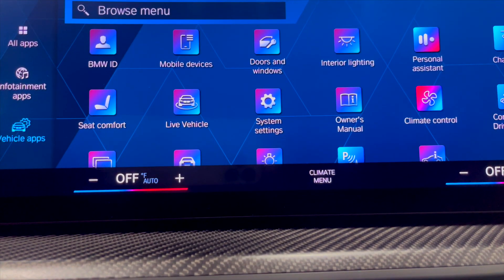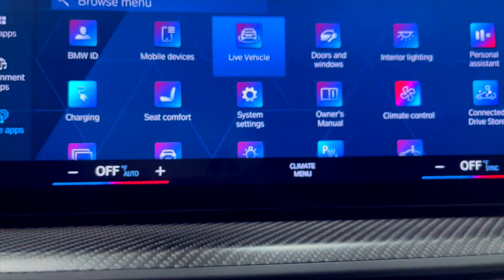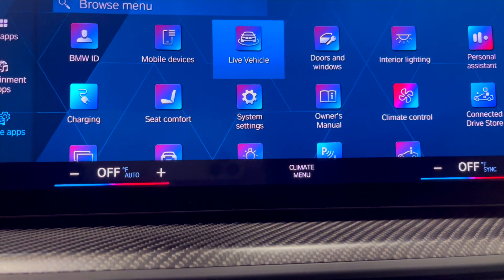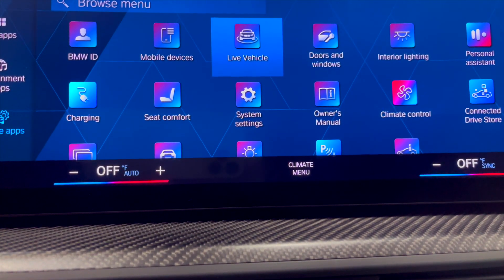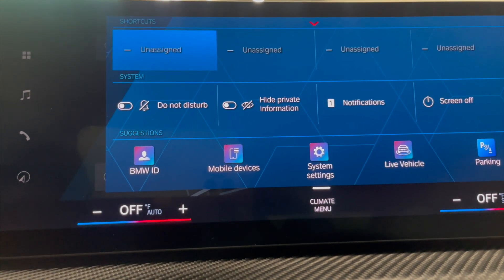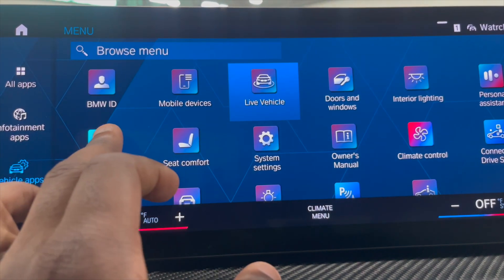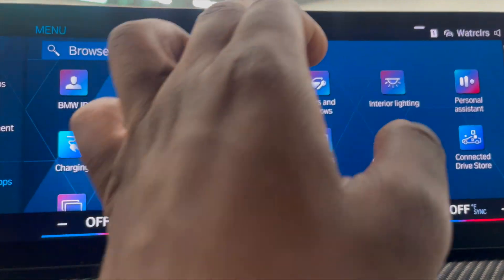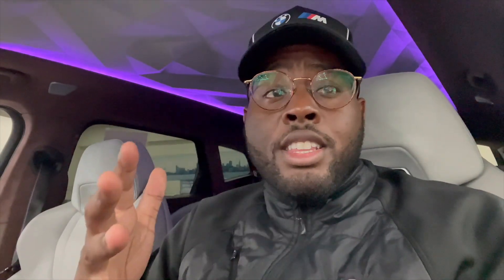iDrive 8 How To Move Apps & Adjust Presets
This video teaches how to move and add your most used widgets and adjust your presets to make navigation iDrive 8 easier to navigate!